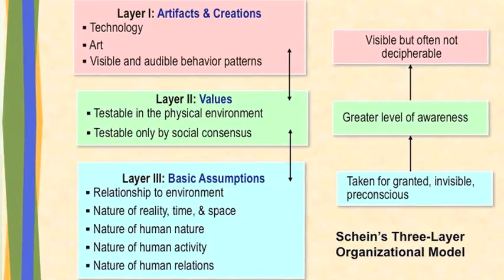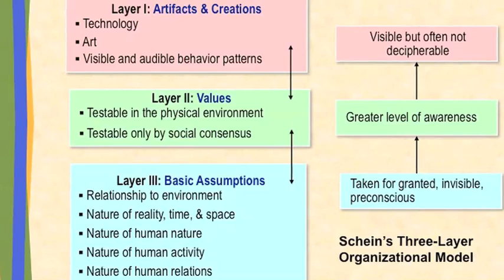What is Organizational Culture?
ORG 6130 Organizational Behavior
The topics covered in this course enlighten the student on the complex relationships that are present among individuals, groups, organizations and society. This course emphasizes a dynamic systems approach to the understanding of work relationships through the study of individual needs and abilities in reference to organizational goals and structure. (3 credit hours)

Transcript of the Lesson

Some examples of organizational culture... When you walk into an organization, you'll see certain their letterhead and the documents and how the place is laid out -- whether they have open offices or they have glass offices, whether they have closed offices or corner offices; languages that people use -- whether they have acronyms or jargon that's specific to that organization; they have work ethics; whether they have people that are on flex-time because they have family concerns; also how people feel loyal and committed to the organization, and how much they are willing to work for the organization, do overtime, help do travel, help out other people; how it looks that there is some equity across who has the responsibilities -- so that the work load is fair; and that people feel that the kind of work they do, whether it's salary or benefits, is fair.

When you look at this particular slide, it kind of spells out organizational culture in different layers. Sometimes they show it as sort of an iceberg and the top of the iceberg, which is sort of the artifacts and creations, are the things that are very visible to people internally and even externally. They are very valid and not always people from the outside see it, but it's well known.

So what kind of technologies do people use? How modern are they? What kind of behavior patterns are acceptable in the organization? When we go down to the next level that deal with values, we are looking at the awareness that people have in terms of how they care for other people, how they work in groups and teams, and so forth. And when we look at what is called basic assumptions on this particular slide, we are looking at things that are very, very deep rooted in an organization, and they are very invisible and they are almost at an unconscious level, but people sense them and how people work together.

A key aspect of organizational culture has to do with what values people have in terms of the difference between right and wrong; whether they cheat or not, or steal things from the organization; how they want to guide behavior in terms of integrity. We also look at how well the organization shares those values among employees: do some people feel a sense of integrity and responsibility and others don't? That is part of organizational values.